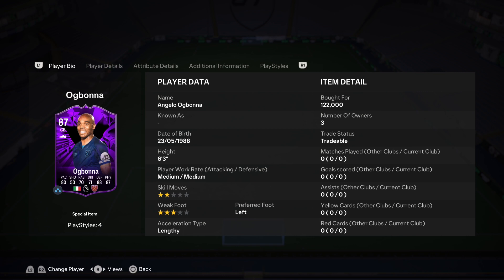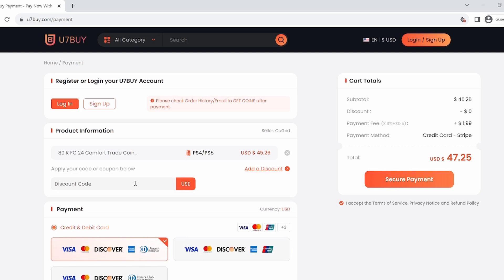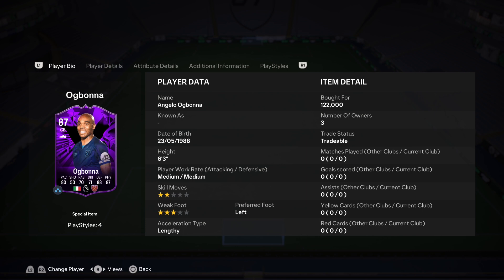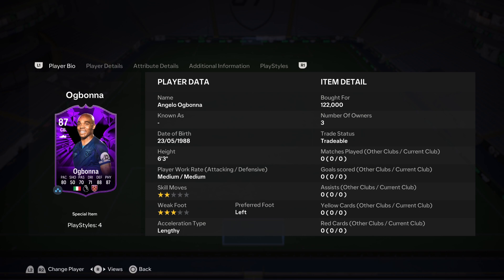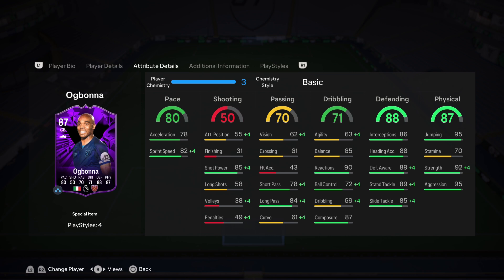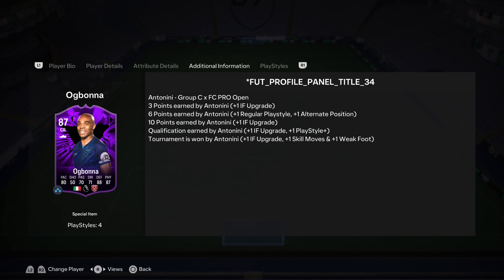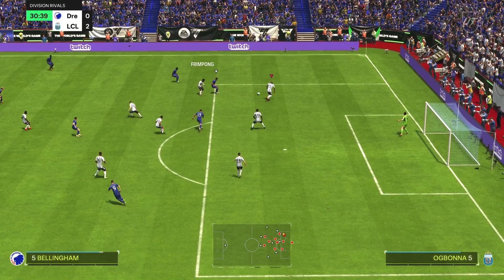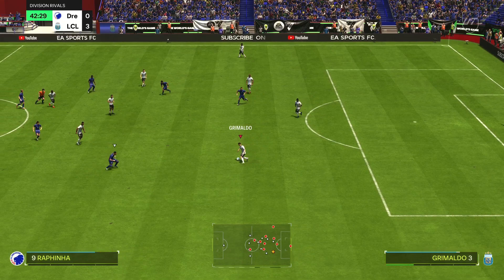THE WALL! 87 FC PRO OGBONNA PLAYER REVIEW! EA FC 24 ULTIMATE TEAM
ONE OF THE BEST IN THE PREM! 87 OGBONNA REVIEWL EA FC 24